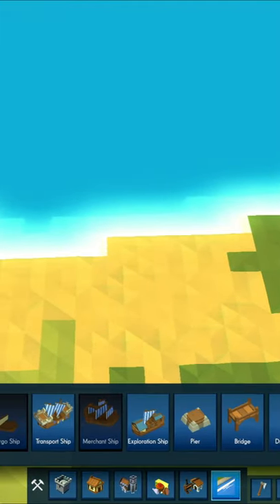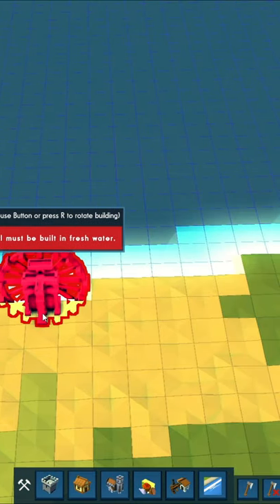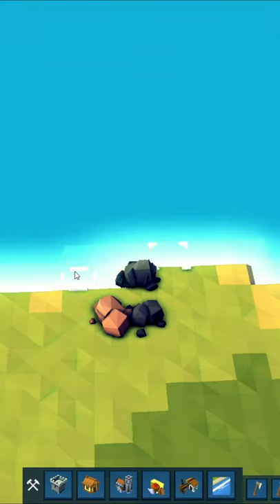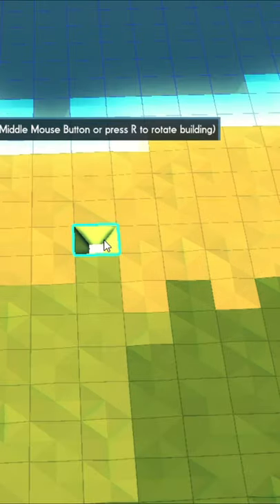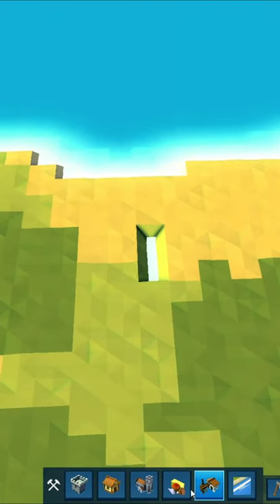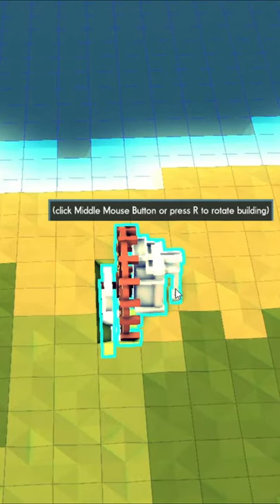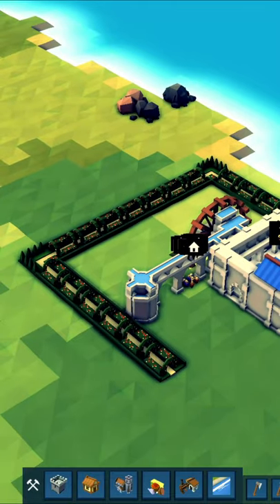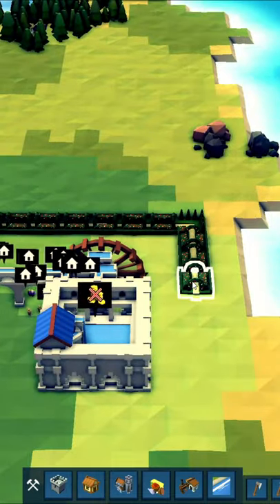How To Get Fresh Water Anywhere - Kingdoms and Castles